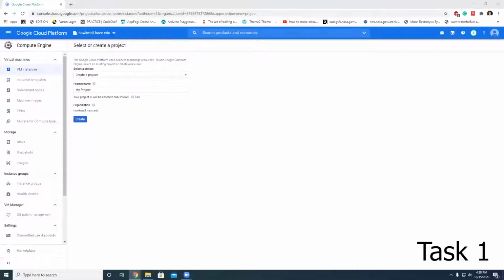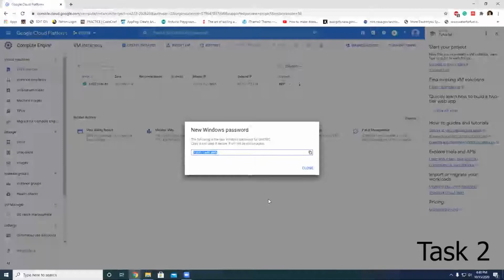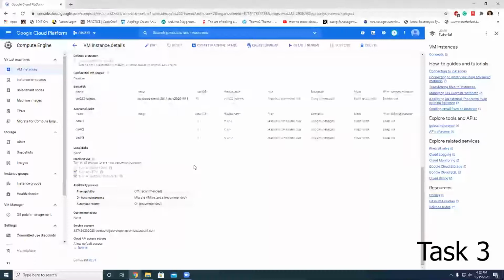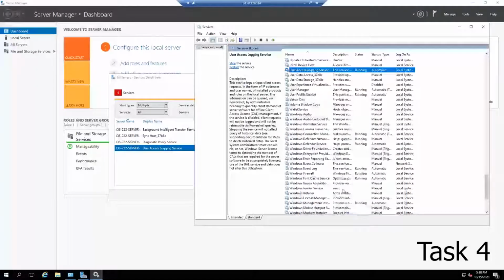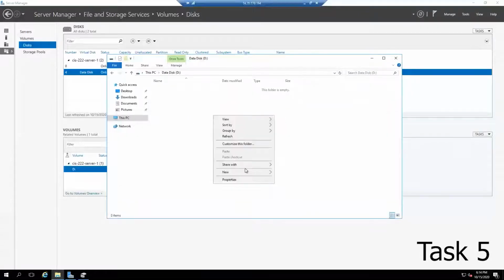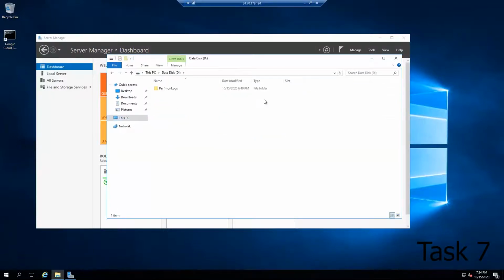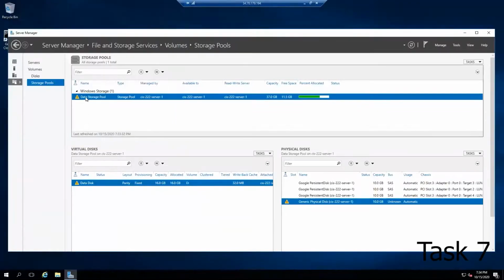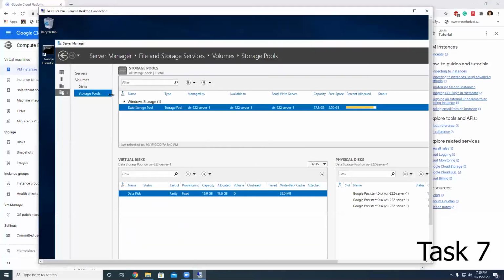CIS 222 Google Cloud Project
Exploring Infrastructure as a Service (IaaS) and how it can support the Microsoft Windows Server operating system. In this lab, I create a Microsoft Windows Server using Google’s Cloud Compute Engine. Next, I’ll configure the Windows Server Operating System (WSOS) and set up a benchmark to capture CPU, disk, and ram utilization baselines. I’ll then create a new storage pool using RAID, and investigate how removing a disk from the storage pool impacts the system.